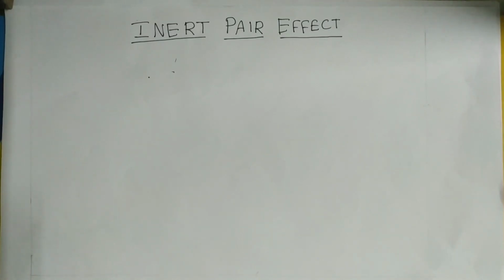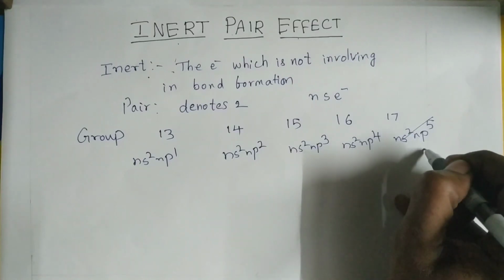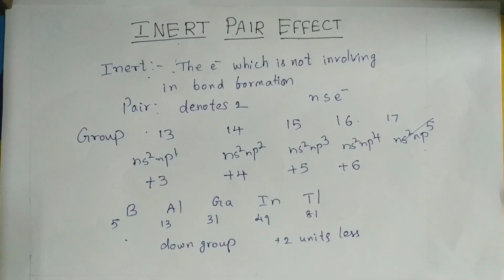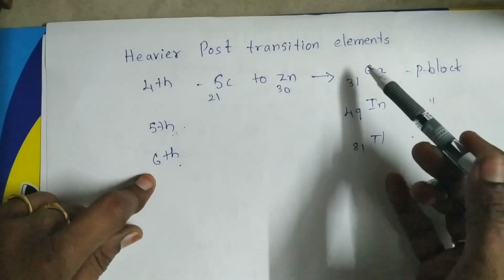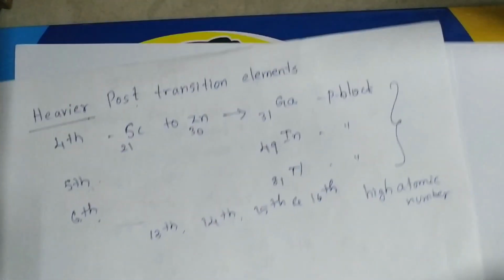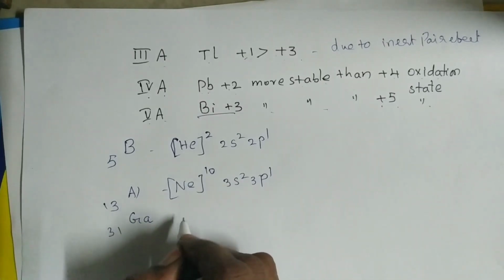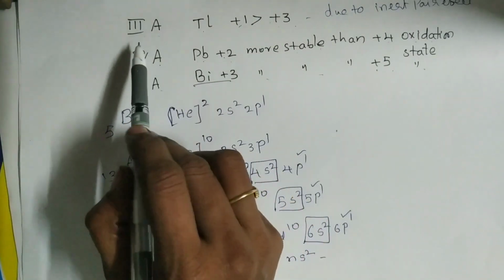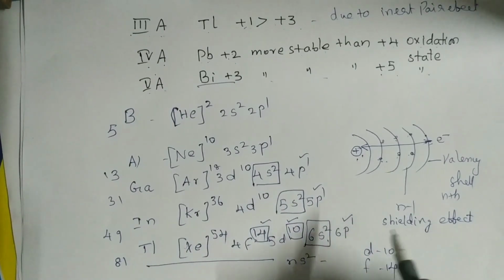Inert Pair Effect